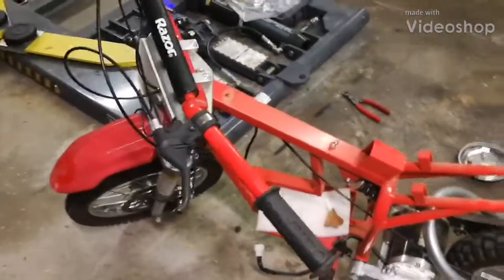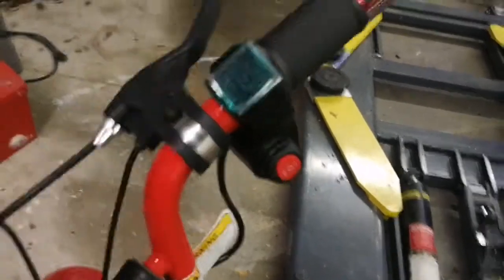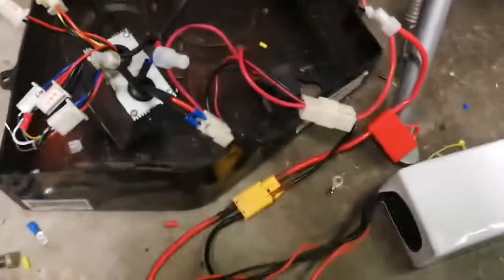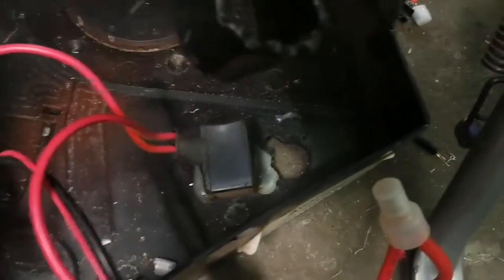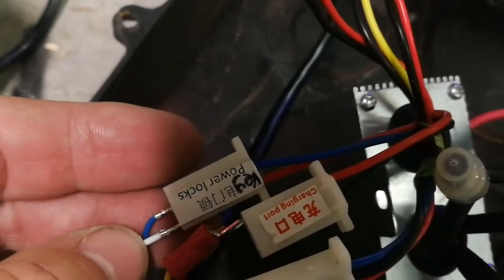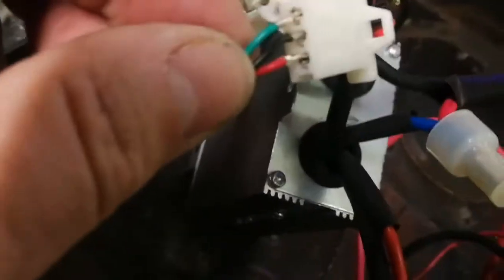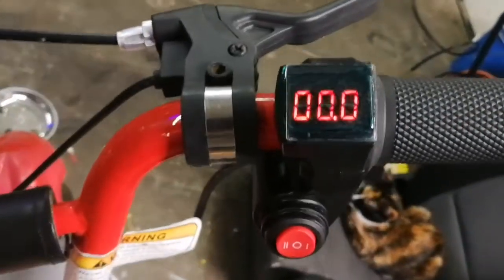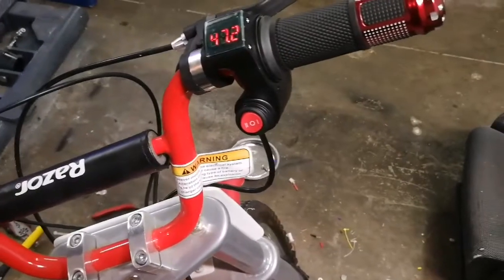BUDGET 48V Razor Pocket MOD RSF350 MX350 MX400 SX500 MX500 MX650 upgrade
I upgraded my MX500 from the stock 36v controller i ran on 48v. Same procedures should be similar on other bikes and other voltages also.
48v sla
add a battery
48v lithium is a "Scud" or "orange" battery on eBay, it'll look like a big pencil box, hard plastic, orange or black.
48v ESC
Throttle and Grip
Bell Connectors
Wire splices
Zip Ties
heat shrink